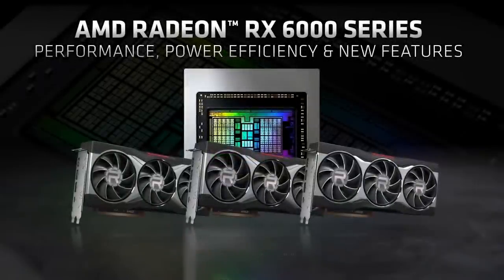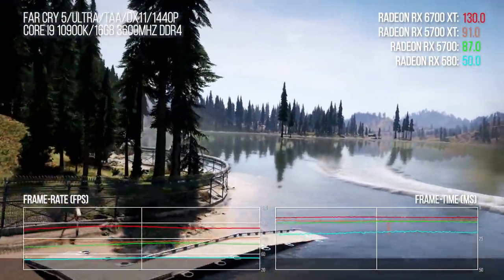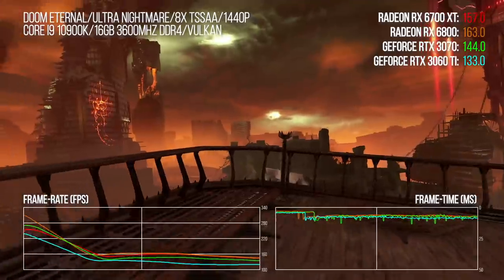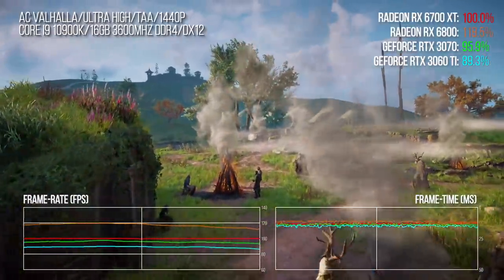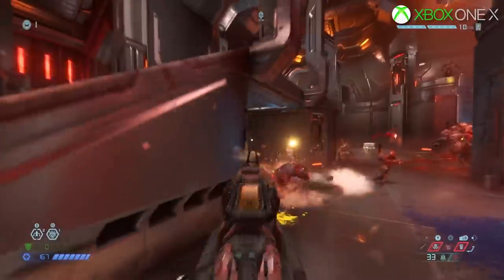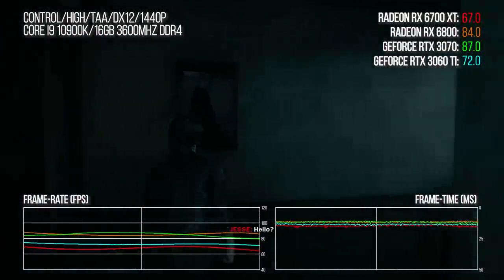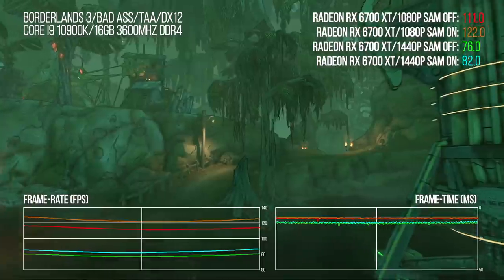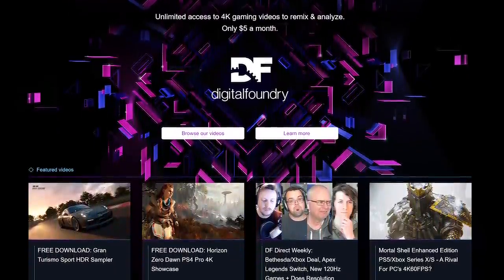Radeon RX 6700 XT Review vs RTX 3060 Ti/ RTX 3070/ RX 6800 - It's Good But Is It Good Enough?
AMD's new RDNA 2 roll-out continues with the arrival of the RX 6700 XT. It's cheaper than its high-end 4K cards, but can it bring the value against the RTX 3070 and RTX 3060 Ti? And is its 12GB of GDDR6 memory worthwhile? Here's Rich with our performance numbers and analysis.